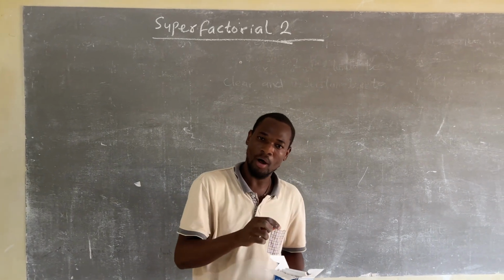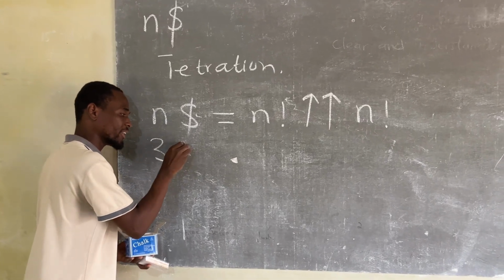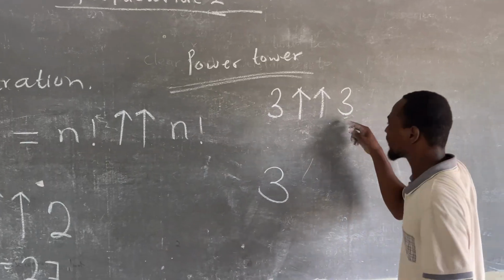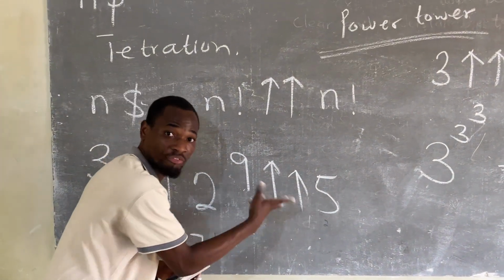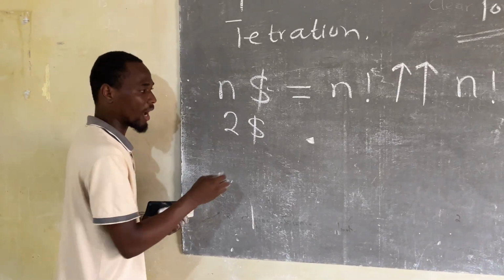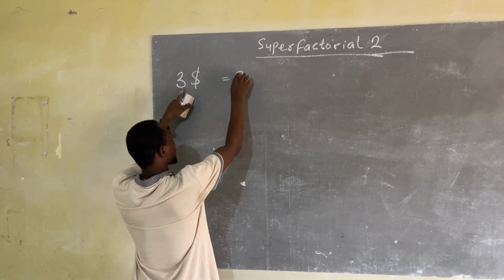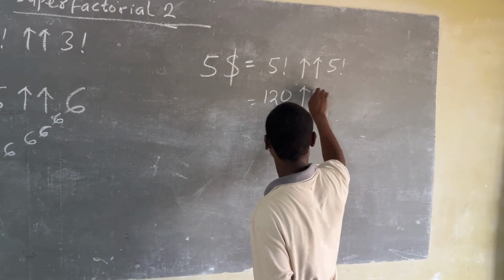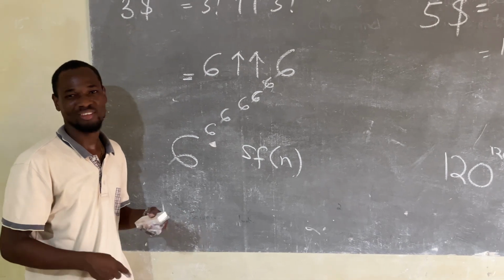Superfactorials 3 || TETRATION|| University Engineering Mathematics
Have you ever wondered what happens when you multiply several factorials together? The result is called a superfactorial, a fascinating extension of the ordinary factorial that appears in combinatorics, number theory, and advanced mathematics.
In this video, we explore the concept of superfactorials, learn how they are defined, calculate them step by step, and solve worked examples. You will discover how superfactorials grow much faster than ordinary factorials and examine some of their interesting mathematical properties.
Topics covered:
Definition of a superfactorial
Superfactorial notation
Calculating superfactorials step by step
Relationship between factorials and superfactorials
Worked examples and practice questions
Growth of superfactorials
Applications in combinatorics and number theory
Exam-style questions and solutions
Examples:
SF(1) = 1!
SF(2) = 1! × 2!
SF(3) = 1! × 2! × 3!
SF(4) = 1! × 2! × 3! × 4!
Whether you are a high school student, university student, competitive mathematics learner, or mathematics enthusiast, this lesson will help you understand one of the most interesting extensions of the factorial function.